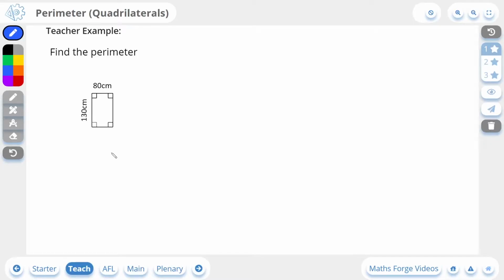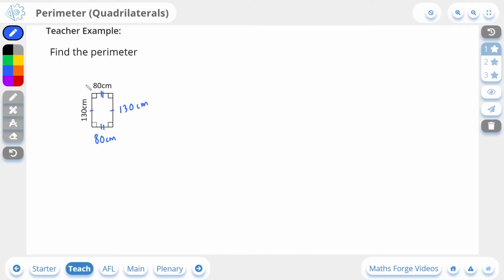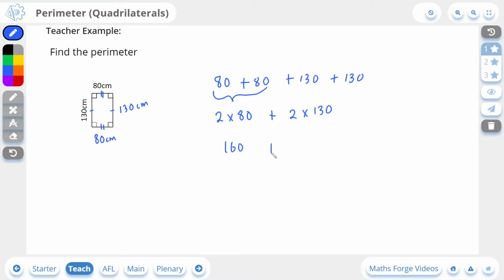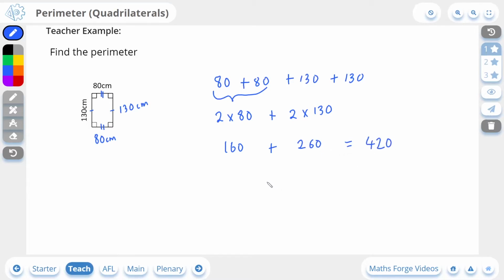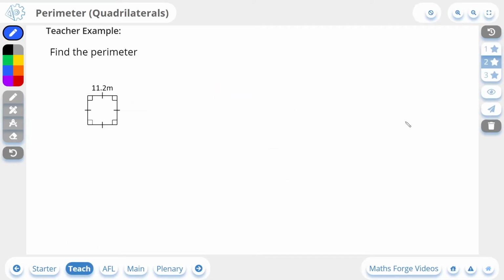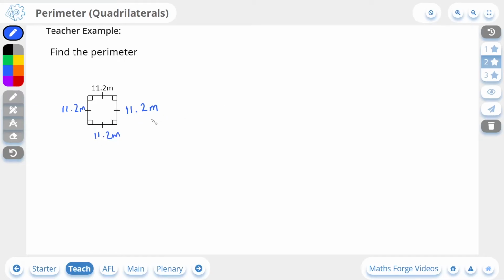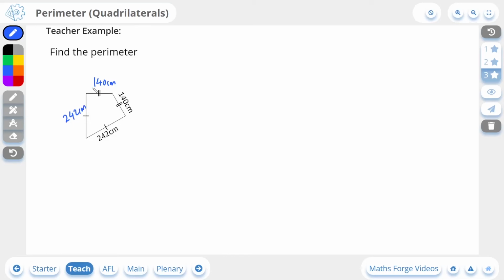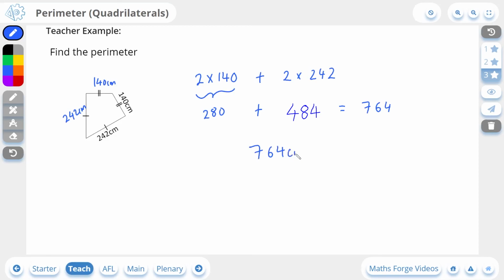Perimeter (Quadrilaterals)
Maths Forge brings you a lesson on how to find the perimeter of quadrilaterals.

Perimeter,
Quadrilaterals,
Square,
Rectangle,
Kite,
Units,